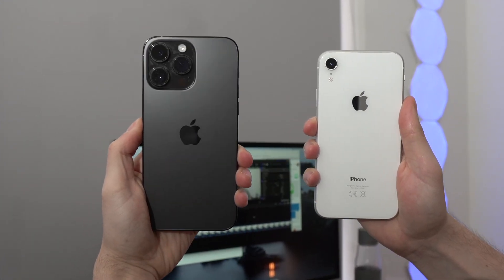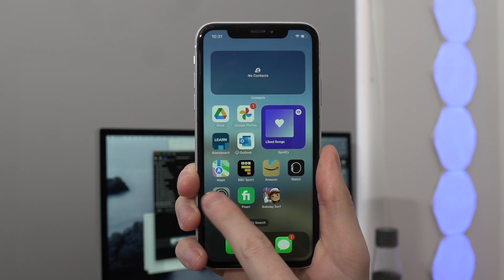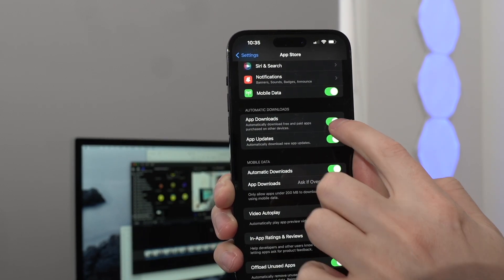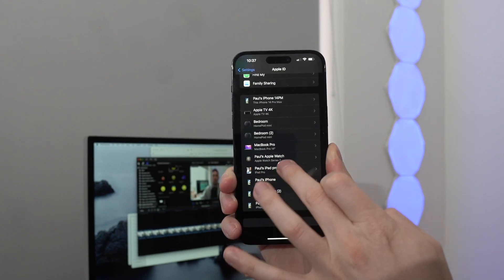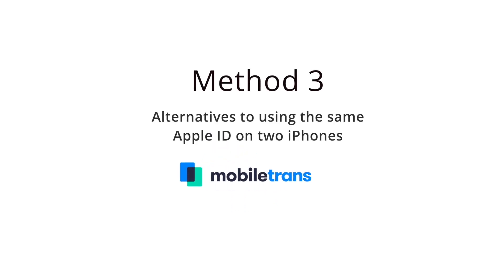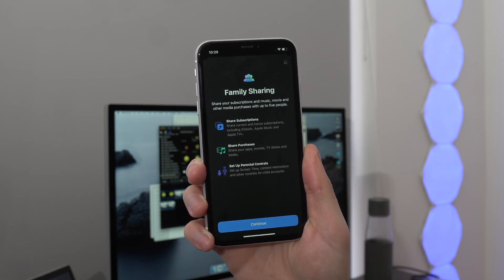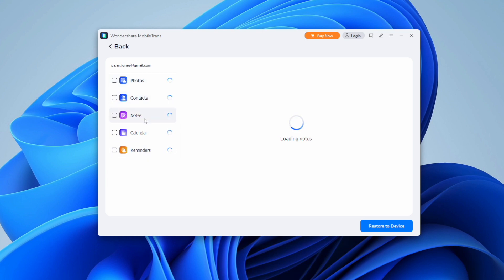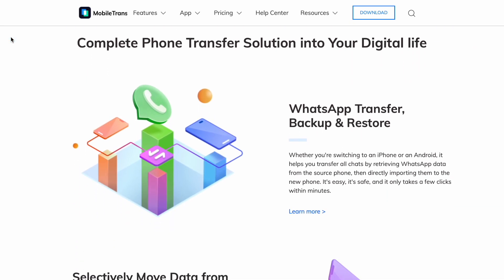Can I Use Two iPhones with the Same Apple ID?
People have been asking if they can use two iPhones with the same Apple ID. It would help if you watched this video to find out the answer.  However, it is best practice to exchange data using the most reliable MobileTrans

Timestamps:
00:00 Intro
00:50 Can I Use the Same Apple ID on Two Phones?
01:41 Method 1: Avoid Mirroring when using 2 iPhones with the same Apple ID
02:37 Method 2: How to Separate Two iPhones on the Same iCloud Account?
04:14 Method 3: Alternatives to Using the Same Apple ID on Two iPhones
05:13 Method 4: Using MobileTrans to backup and share your data

In this video, you will get the answer about whether you can use the same Apple ID on two iPhones, but firstly, you need to know how to avoid mirroring when applying that method. Then, it will demonstrate how separate two iPhones on the same iCloud account. Besides, it will suggest alternatives to achieve that, but the most recommended way is using MobileTrans to backup your data securely.